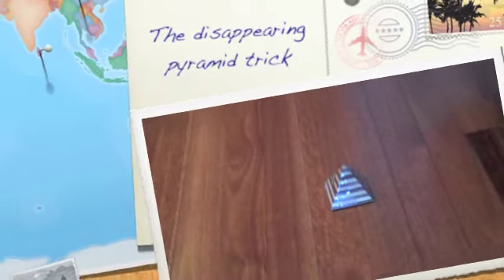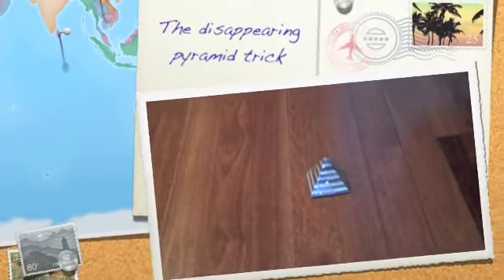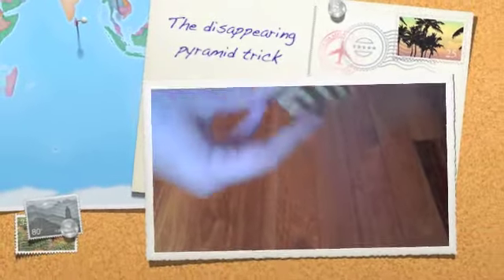The disappearing pyramid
A 100% Original magic trick is performed by Jigmagic. Amazing magical performance effect. A wooden pyramid is shown, and then it completely vanishes!